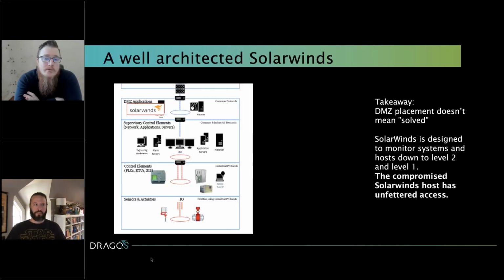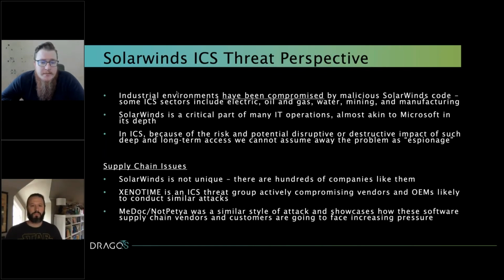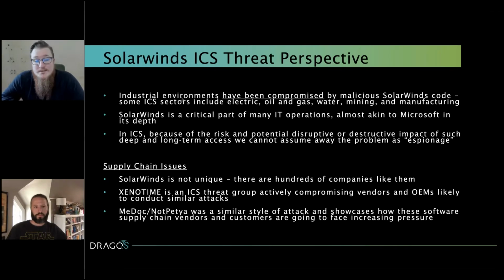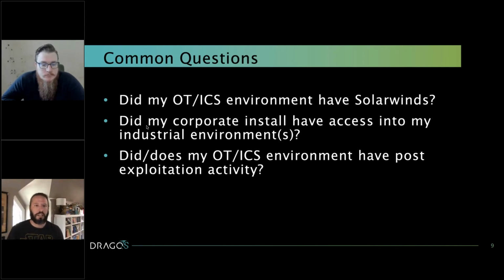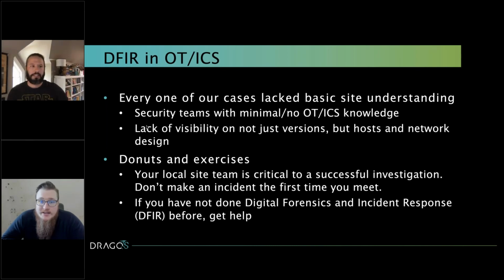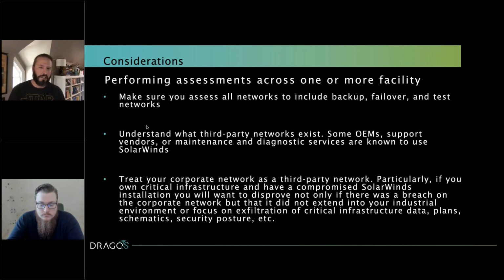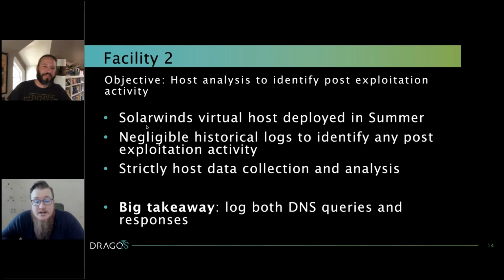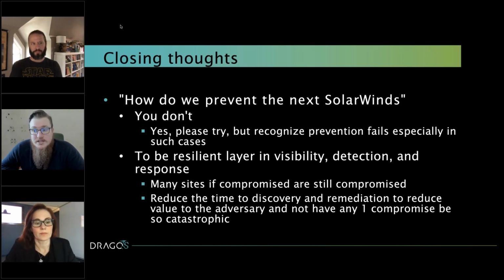Responding to SolarWinds Compromises in ICS\OT and Lessons for the Future - Rob Lee, Ben Miller